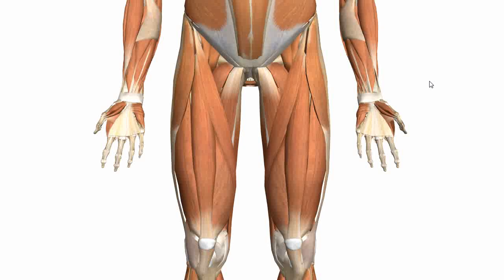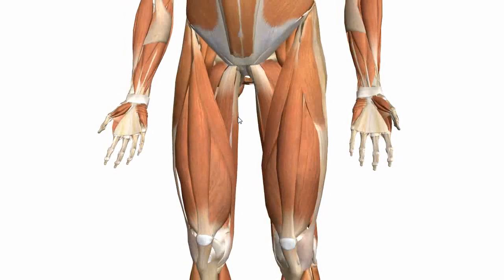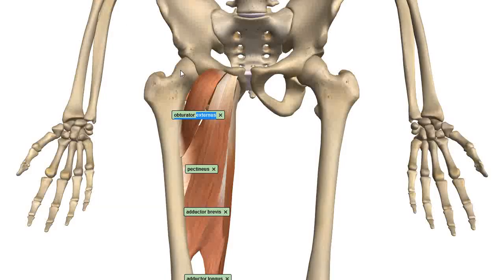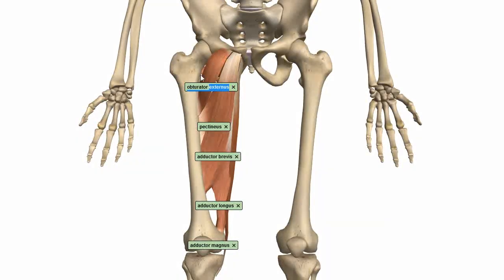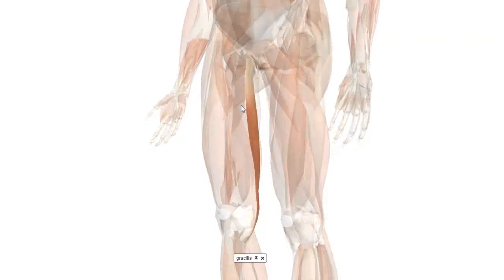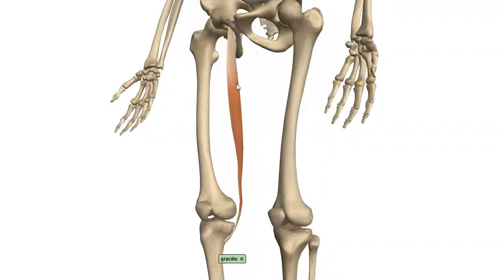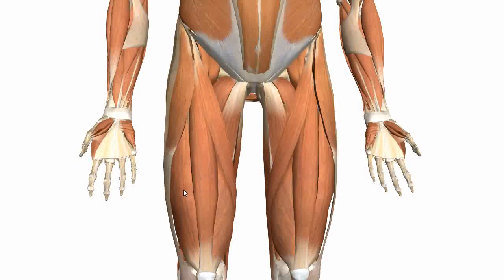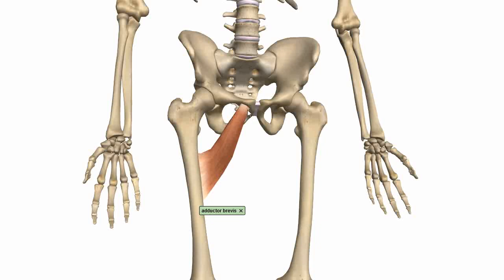Muscles of the Thigh Part 2 - Medial Compartment - Anatomy Tutorial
3D anatomy tutorial on the muscles of the thigh using the ZygoteBody browser This tutorial covers the muscles of the medial compartment of the thigh and the innervation and action of these muscles as well as some points on their origin and insertion.